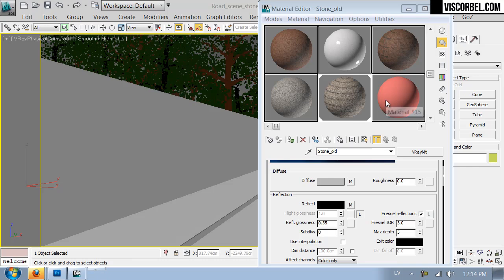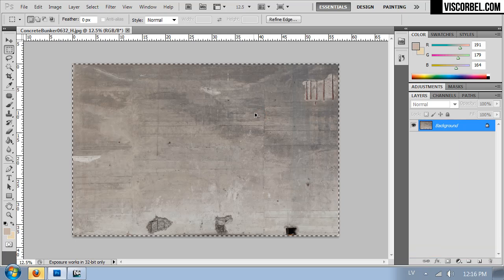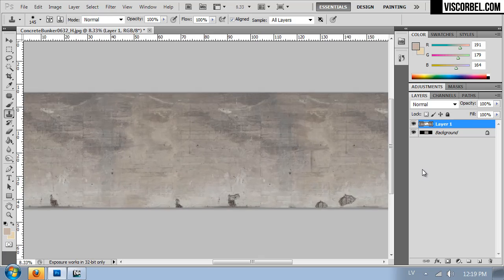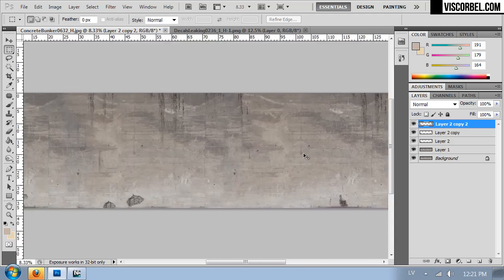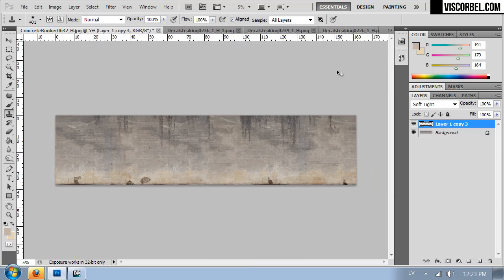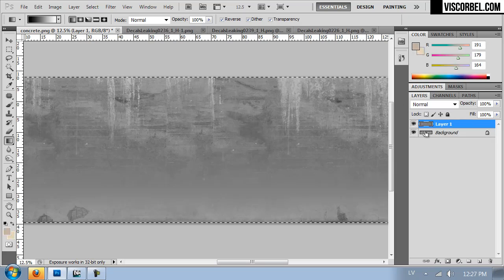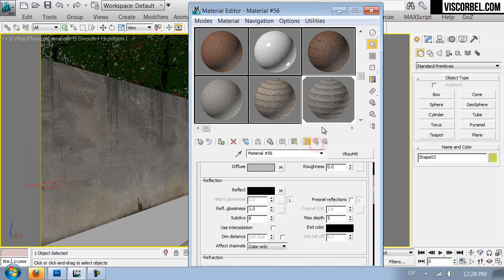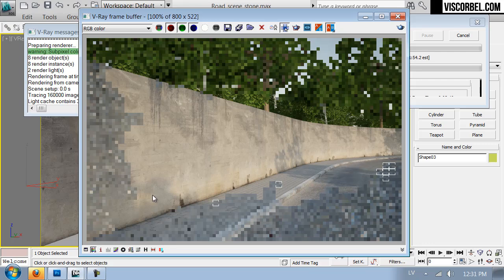05_бетон-Viscorbel - Creating V-Ray Materials_Vol2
05_бетон-Viscorbel - Creating V-Ray Materials_Vol2